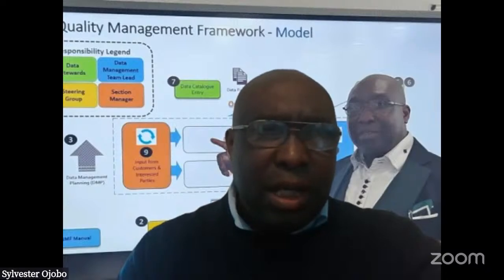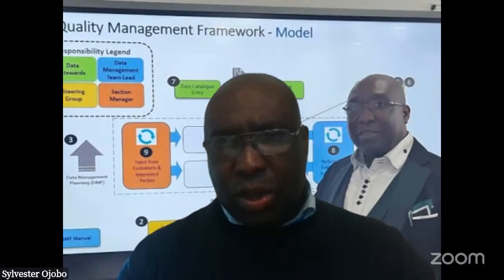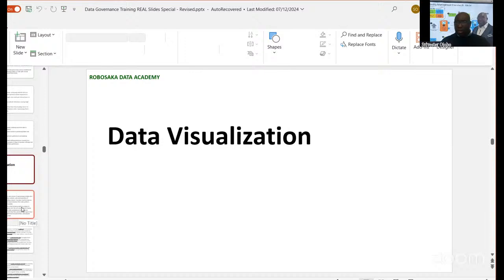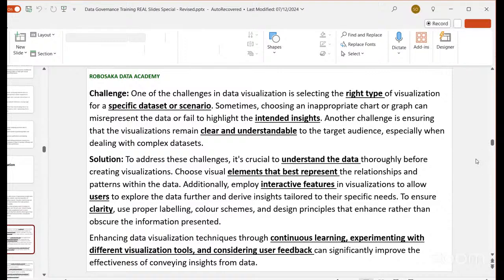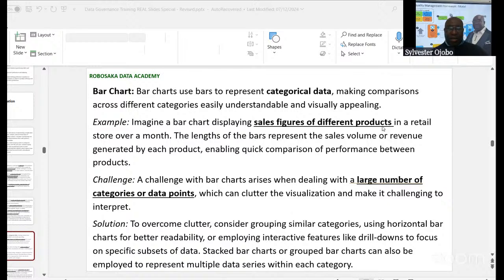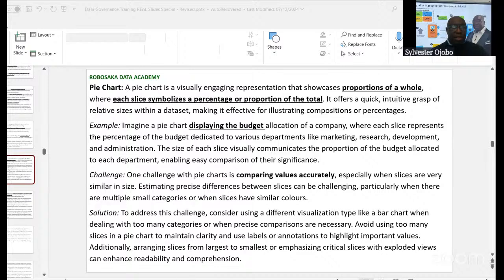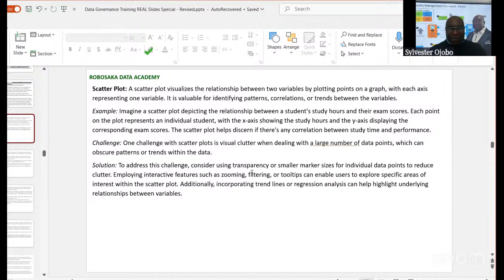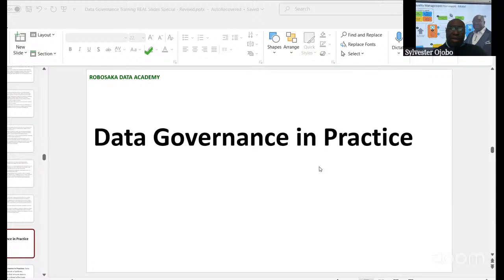Data Governance Training/Visualisation/11124: Engr. Sylvester Ojobo